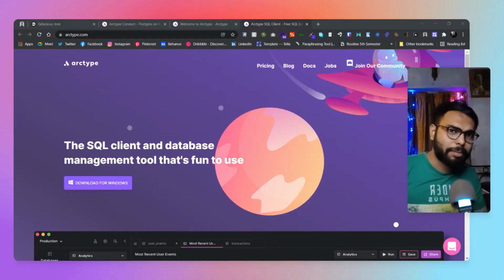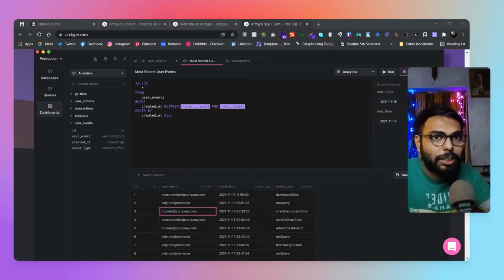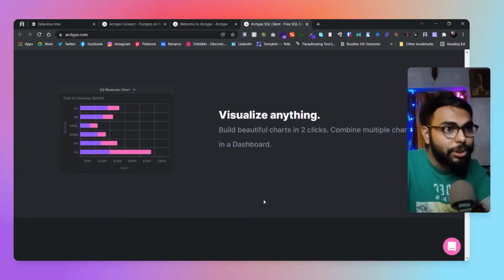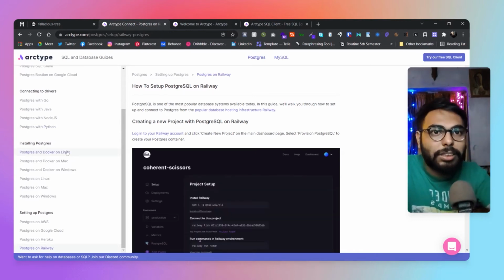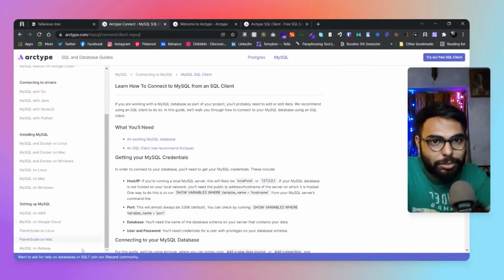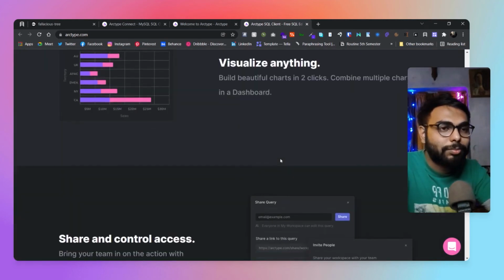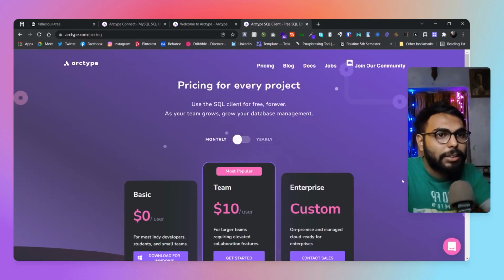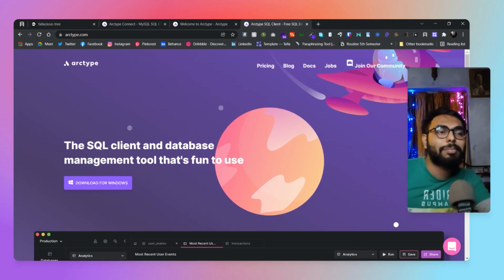SQL client and databasemanagement tool | Arctype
Hi! Guys,